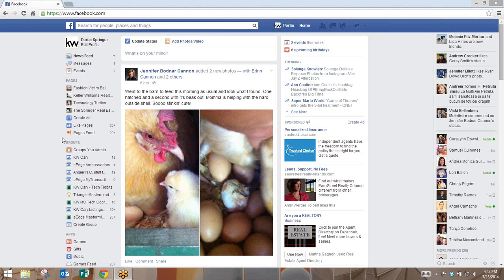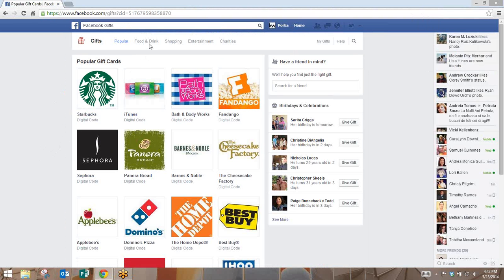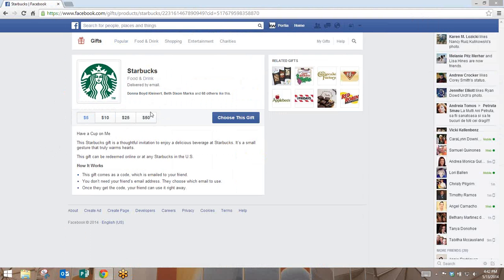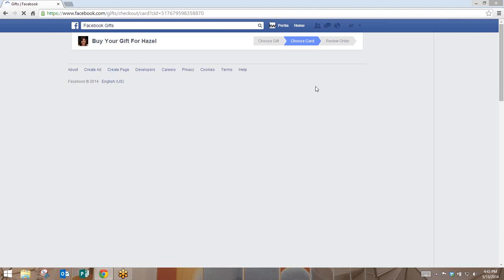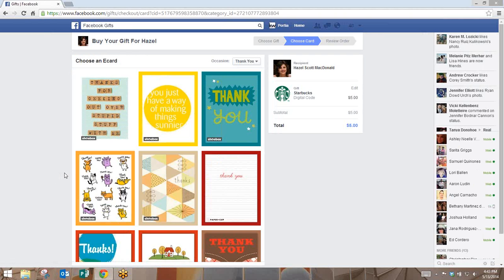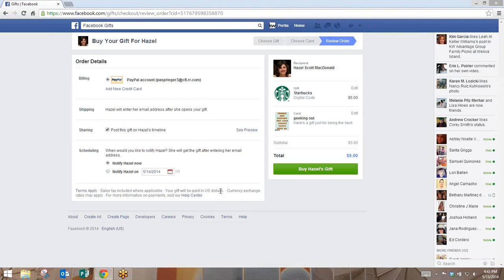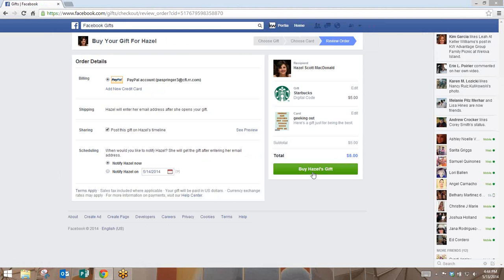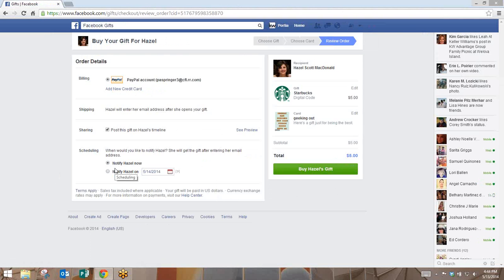How to Send Facebook Gifts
We have seen a growing trend of receiveing Facebook Gifts, so how do you send one? Here's how!